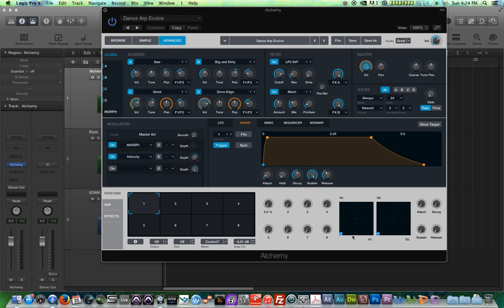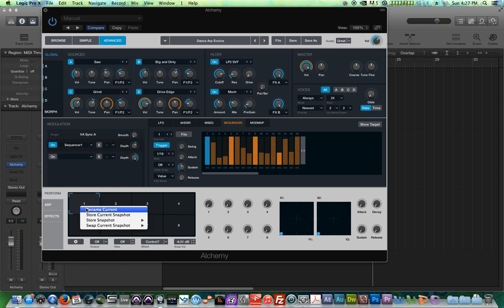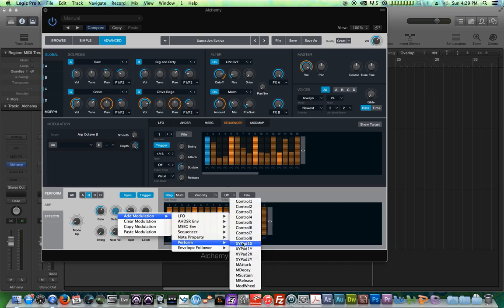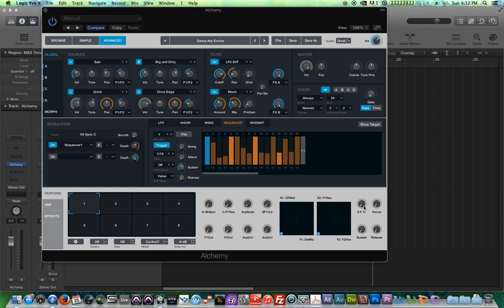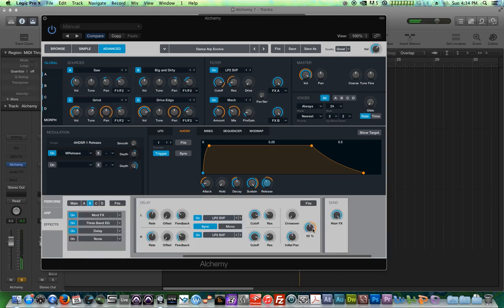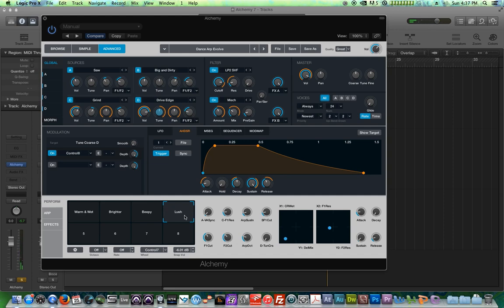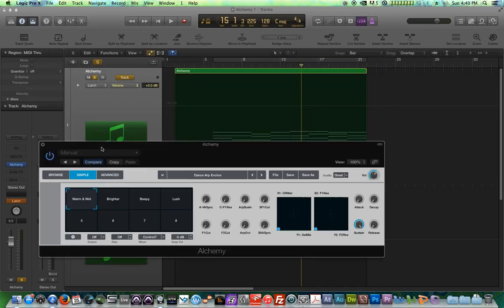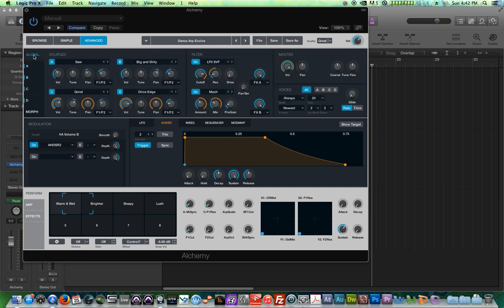Logic Pro X - Alchemy Tutorial - PART 7 - Assigning Perform Controls